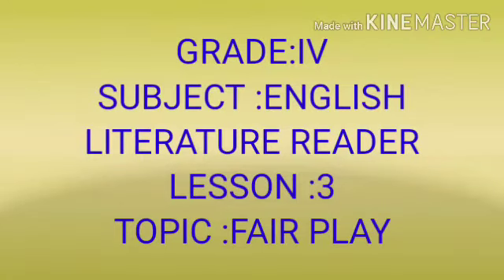Grade 4 English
Grade : 4
Subject: English
Topic: Fair play
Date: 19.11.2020